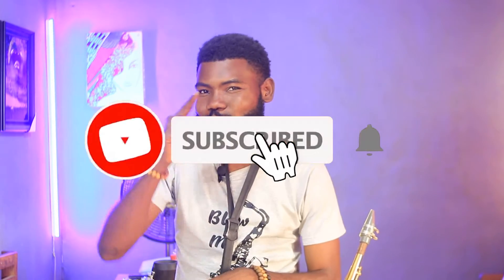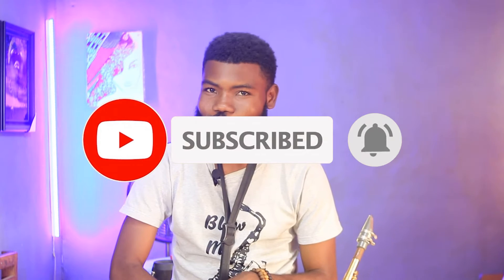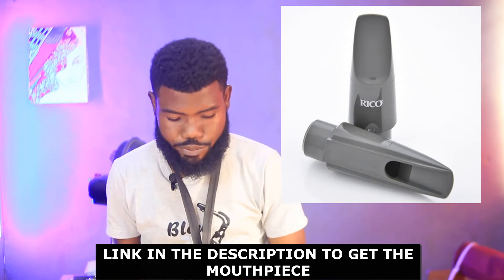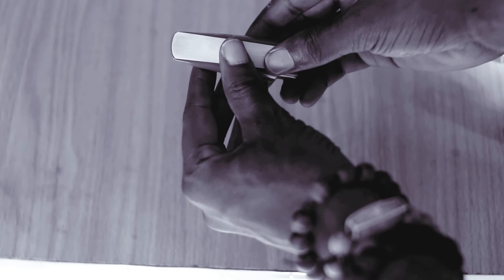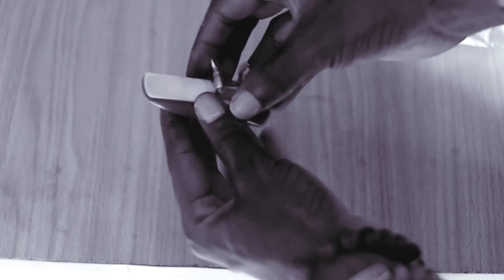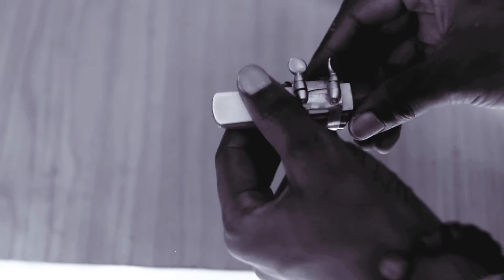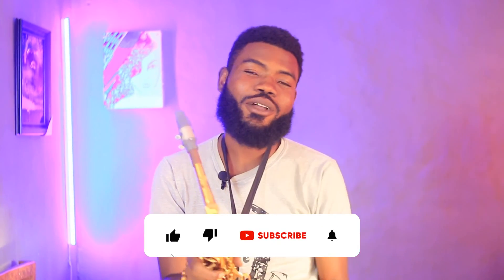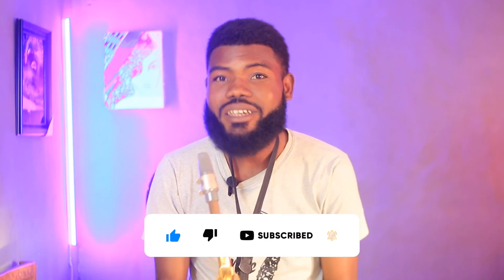Best Way To Place Reed On Saxophone Mouthpiece